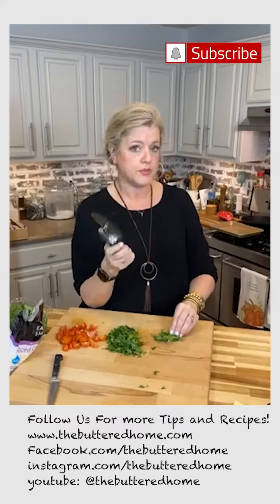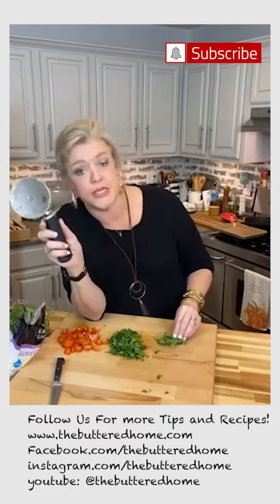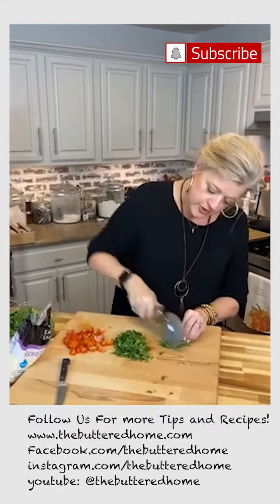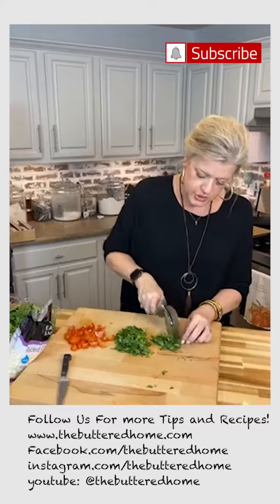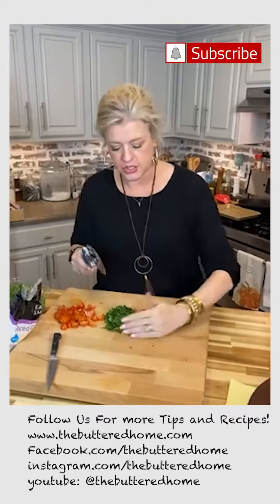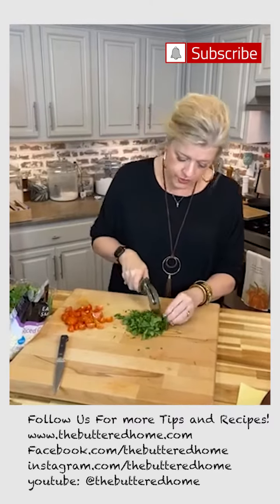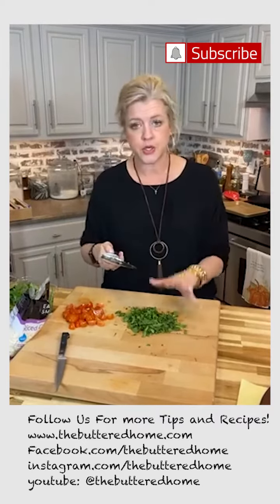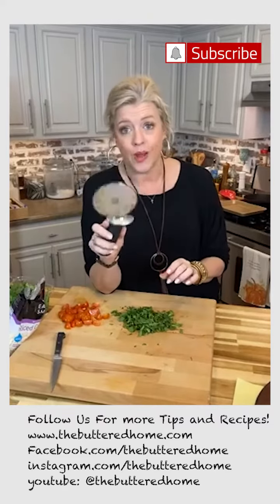Kitchen Hacks for cutting Herbs!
@thebutteredhome  demonstrates a way to cut Herbs without risking your digits!